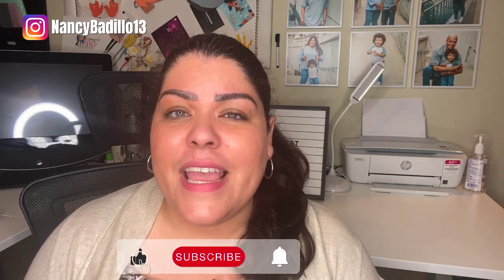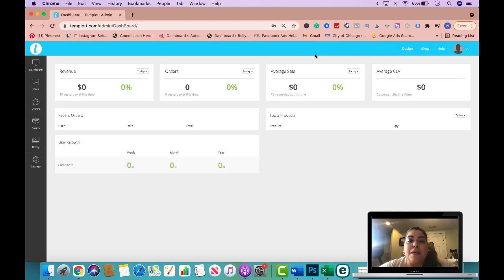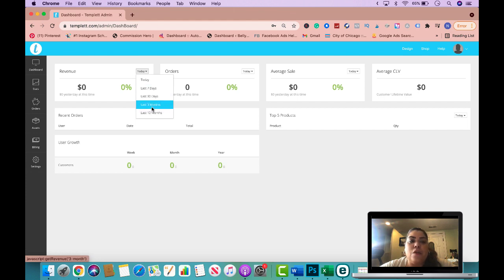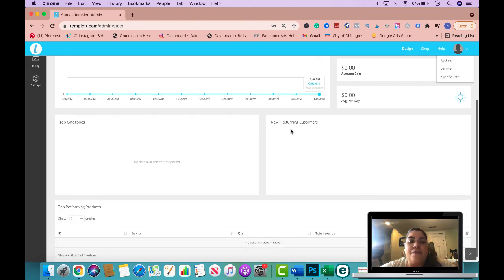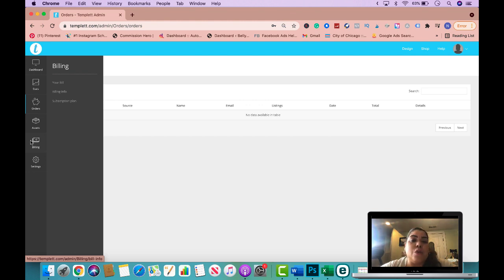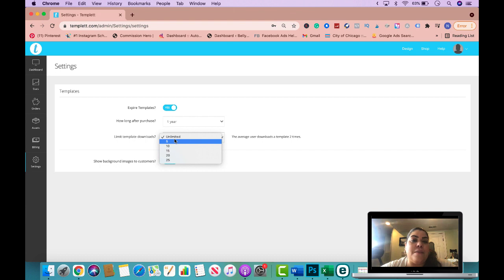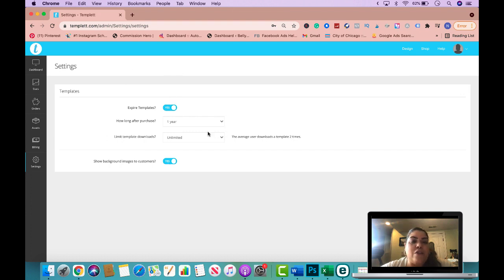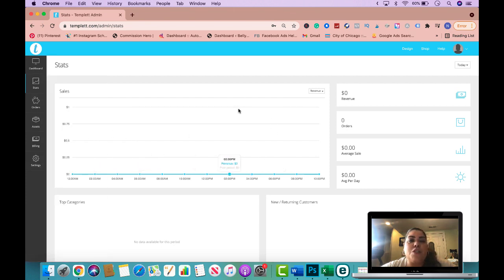Templett Instructions | How To Use Templett | Limit Digital Downloads | Templett Tutorial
🔔YouTube Channels 🔔